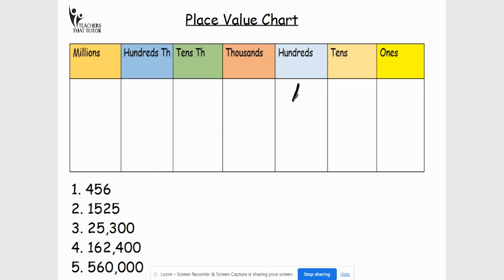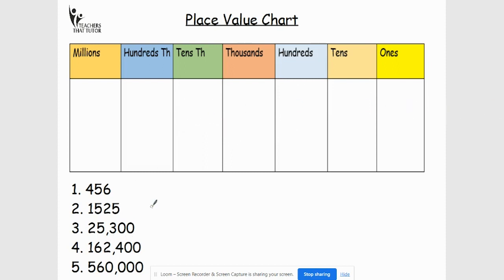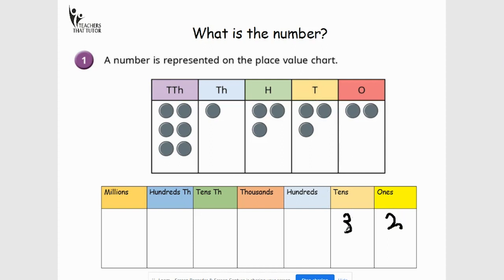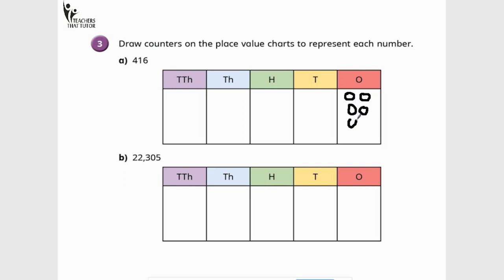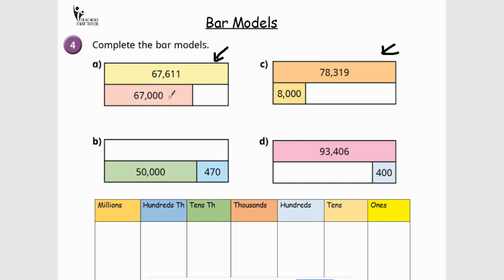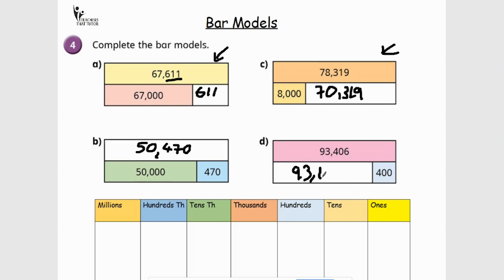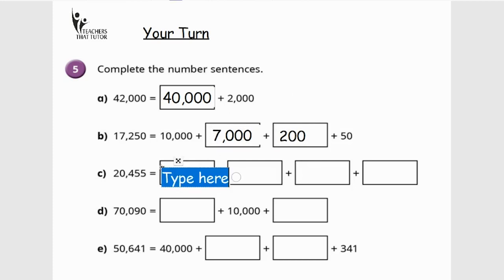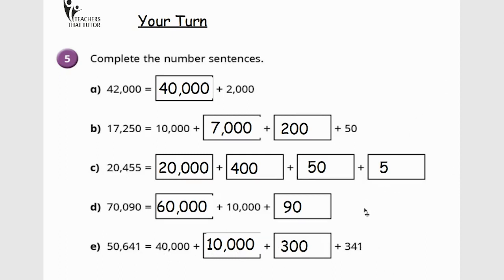Back to School - Maths (Year 5)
In this video, we explain what children are likely to learn going into their first Year 5 Maths lesson. We teach the understanding, knowledge and concepts of place value up to 1,000,000 and then talk through how to answer some examples of questions inc SATS style questions from past papers. We hope you find the video helpful. Thanks - Teachers That Tutor